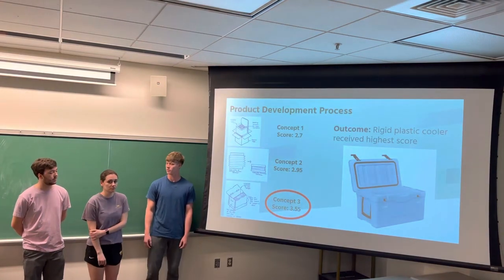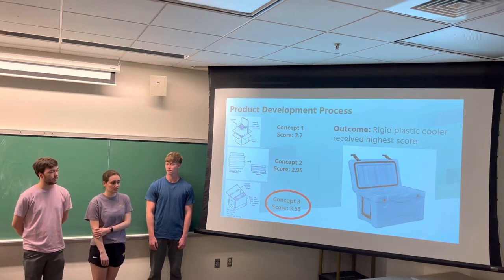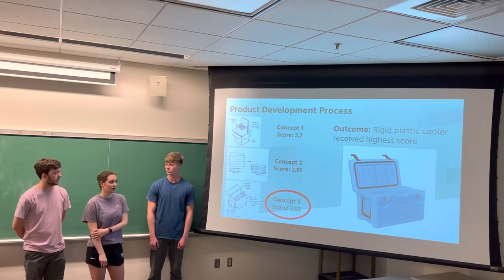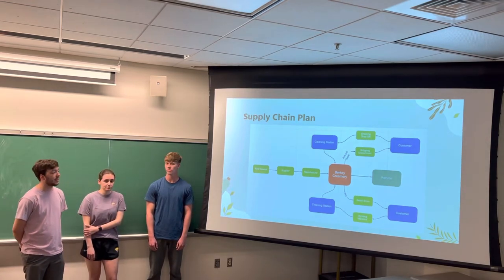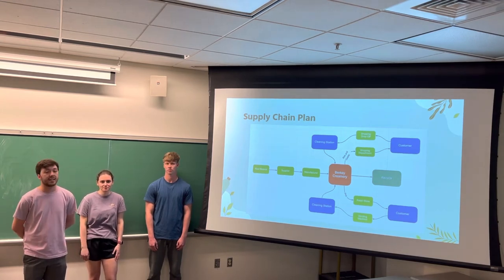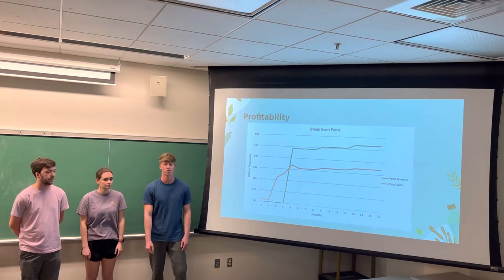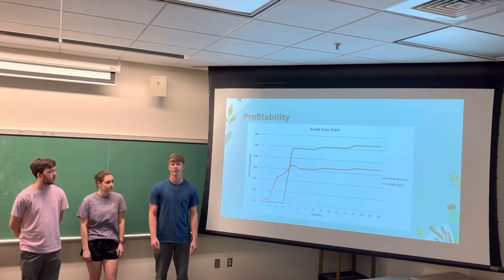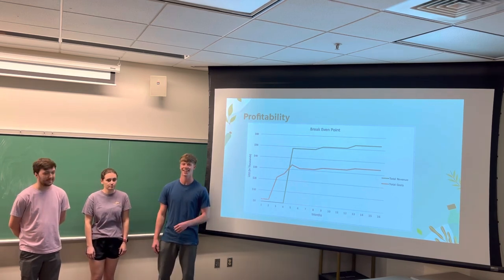Refillable / Reusable Ice Cream Containers